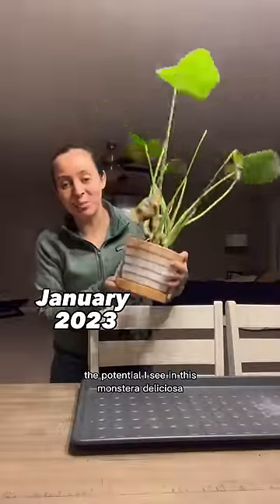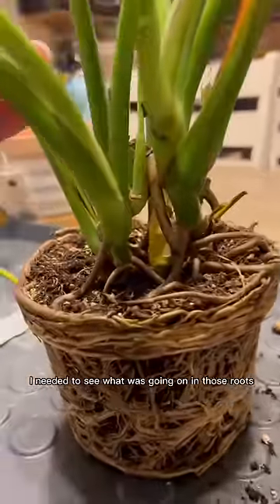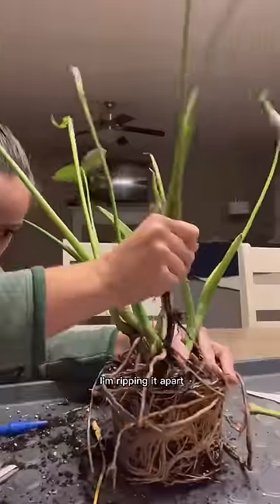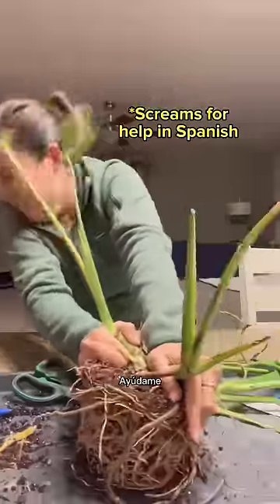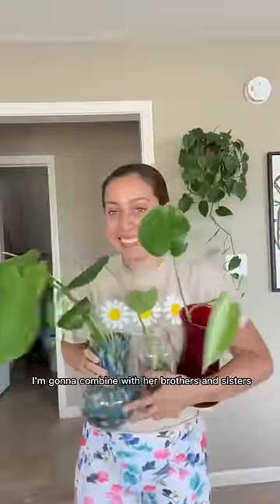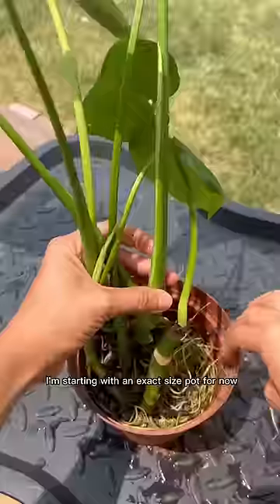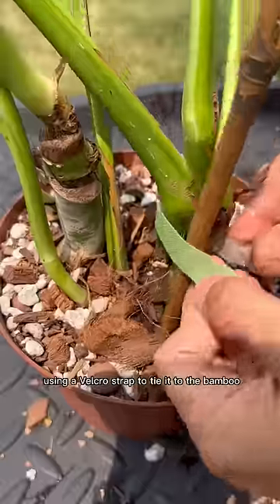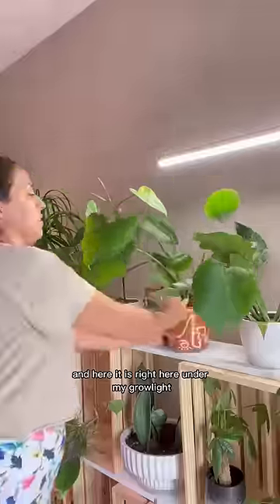What ever happened to my $5 rescue monstera?